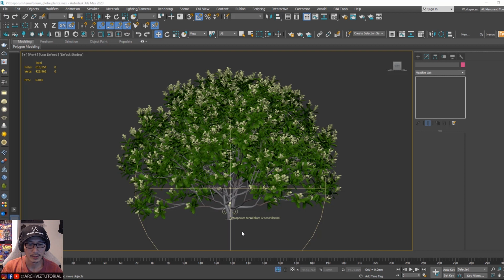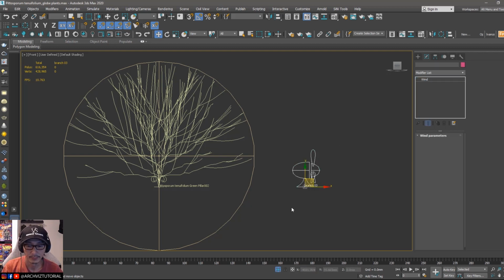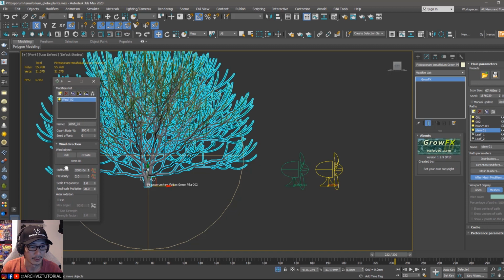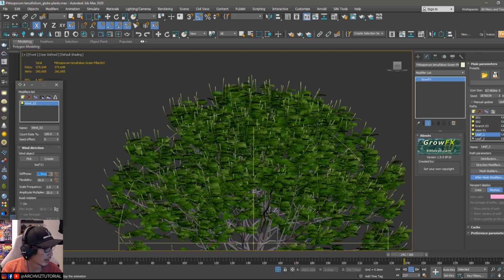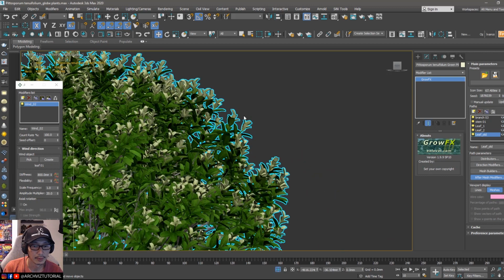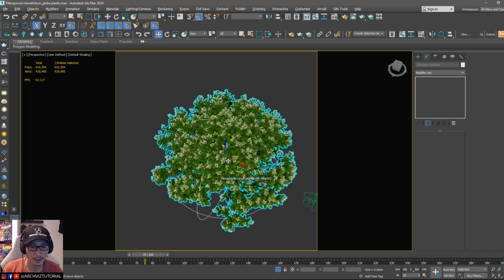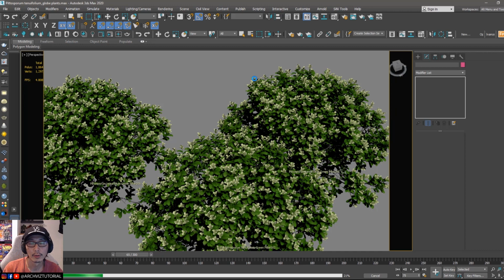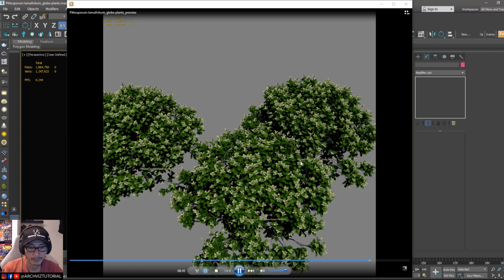How to Animate a Shrub in Growfx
In this tutorial we will learn on how to animate a shrub using grow fx.